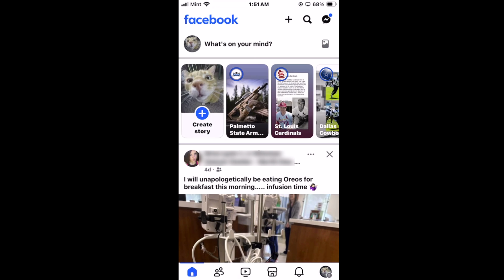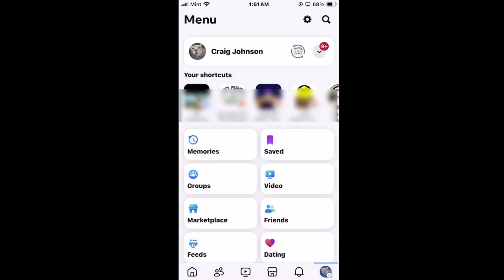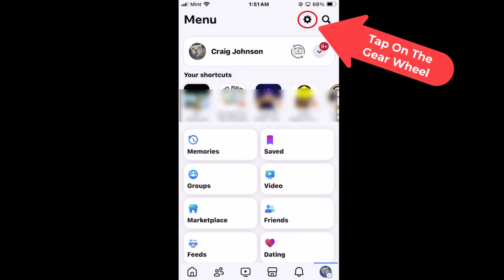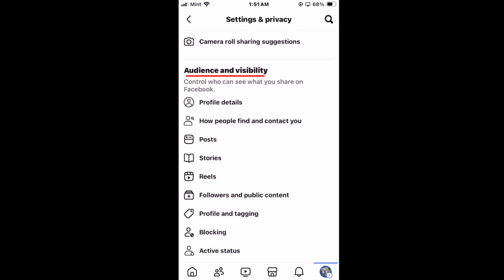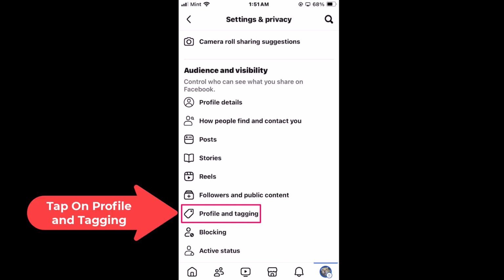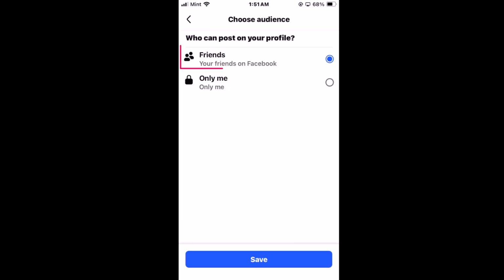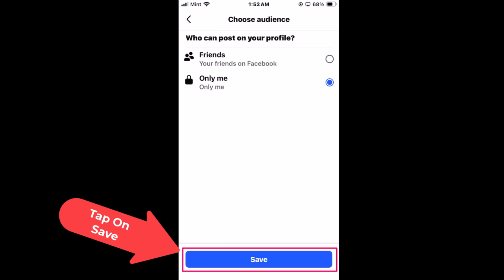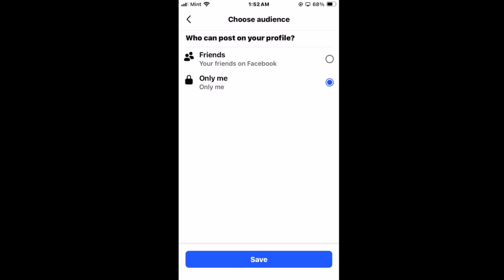How to Prevent People from Posting on Your Facebook Page (iPhone/iOS Tutorial)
How to Stop People from Posting on Your Facebook Page (iPhone/iOS Tutorial)

Want more control over your Facebook Page? In this quick tutorial, you’ll learn how to prevent people from posting on your Facebook Page using an iOS device like an iPhone or iPad. Whether you're managing a business page or a personal one, this step-by-step guide will help you update your settings to block unwanted posts from others.

✅ Step-by-step instructions for iOS
✅ Block others from posting on your Page
✅ Keep your Facebook Page clean and professional

Make your Page settings work for you — watch now!

Simple Steps
1. Open The Facebook app.
2. Tap on the "Profile Icon" in the lower right corner.
3. In the upper right corner, tab on the "Gear Wheel" to open settings.
4. Scroll down to the "Audience and Visibility" section and tap on "Profile And Tagging".
5. Tap on "Who Can Post On Your Profile".
6. Toggle on "Only Me".
7. Tap on "Save".

Chapters
0:00 How to Stop People from Posting on Your Facebook Page | iOS
0:19 Open The Facebook App
0:30 Tap On The Profile Icon
0:40 Tap On The Gear Wheel
0:52 Tap On Profile And Tagging
1:02 Tap On Who Can Post On Your Profile
1:12 Toggle On Only Me
1:22 Tap On Save

facebook ios tips,
facebook page security,